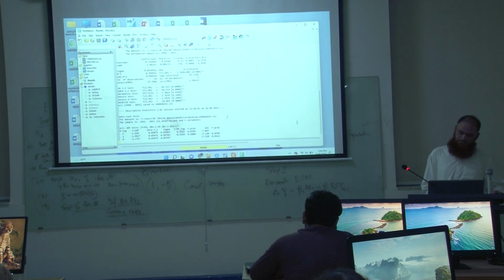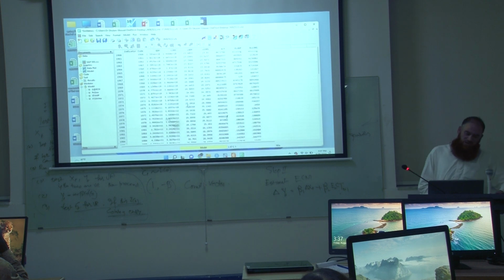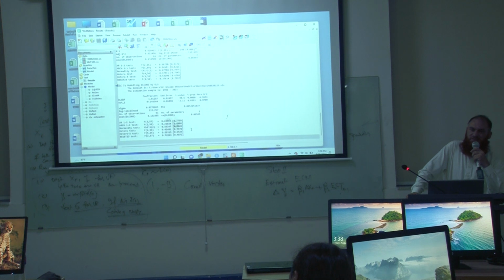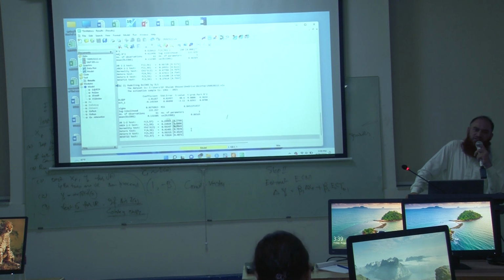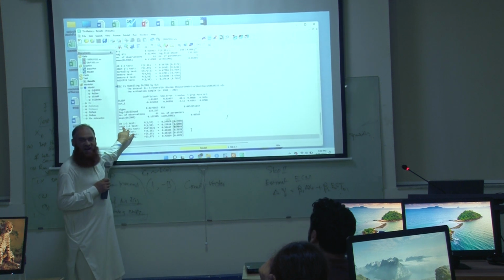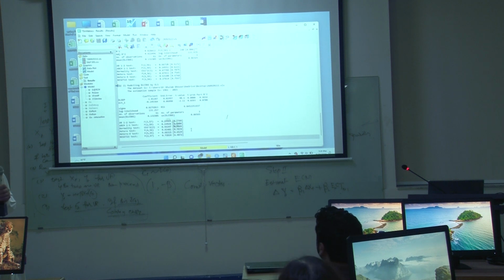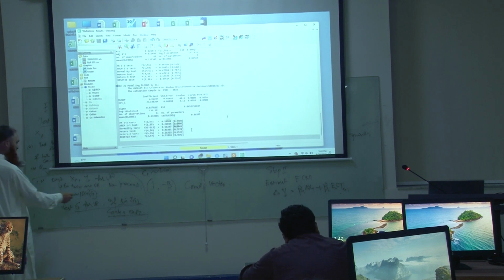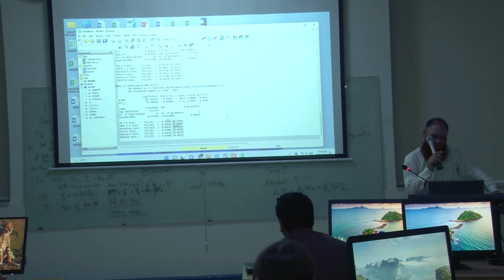Lecture 24 part 3